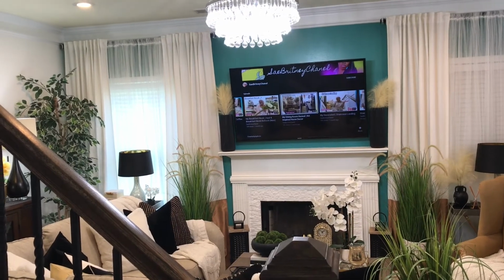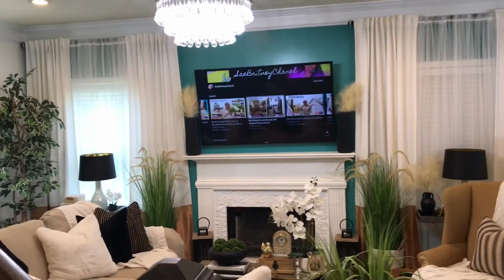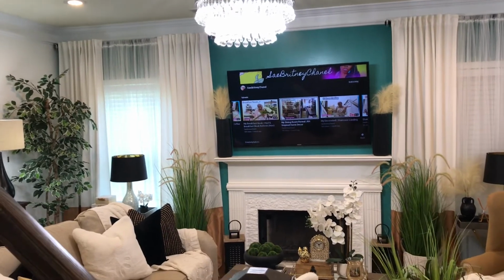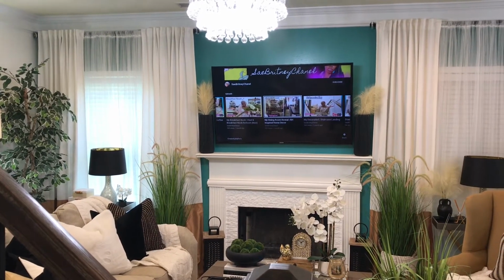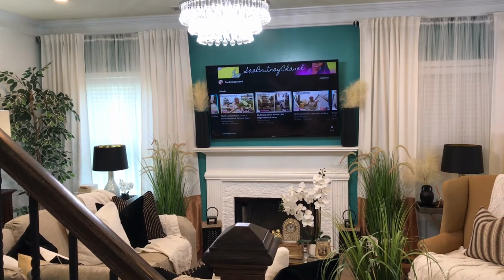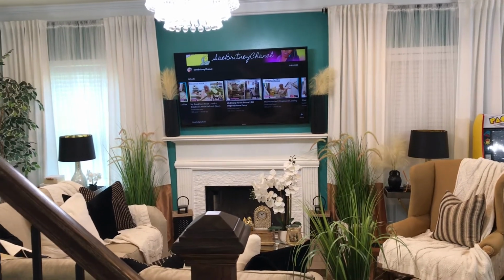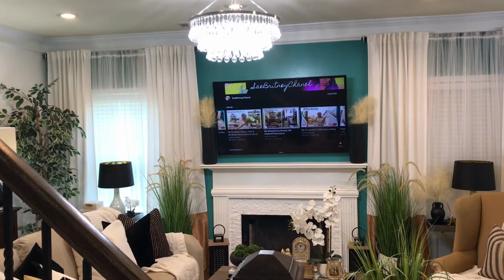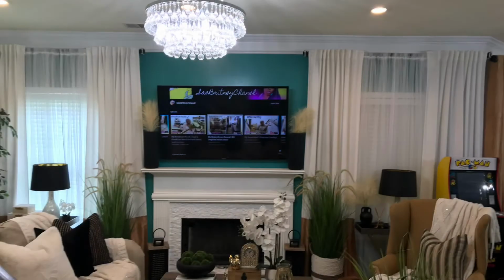HOW TO | DECORATE YOUR LIVING ROOM WITH 3 FOCAL POINTS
In this video I will be showing you how to decorate using three focal points.

KingBritneyChanel  is the content creator of KingBritneyChanel YouTube channel and owner of all intellectual property associated with the KingBritneyChanel & SaeBritneyChanel channel.